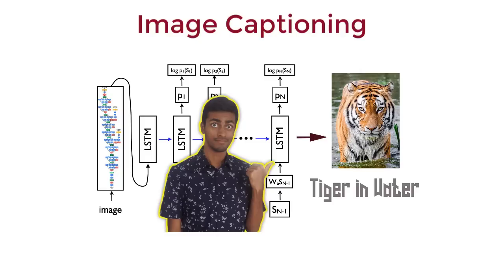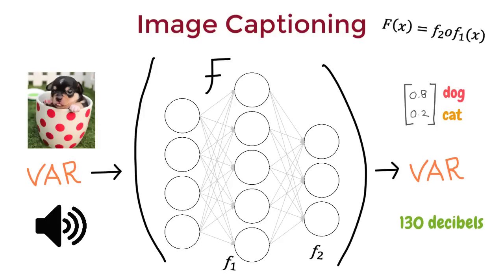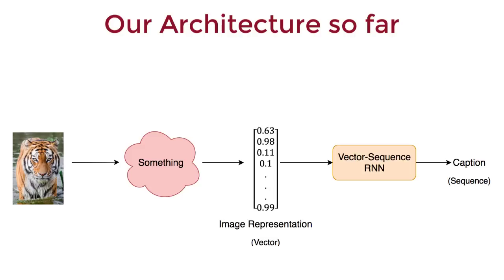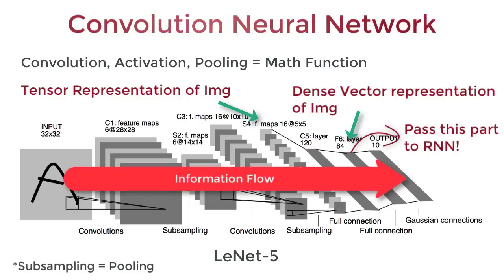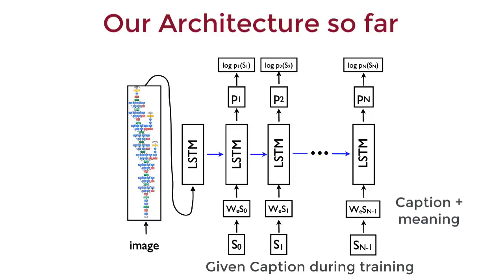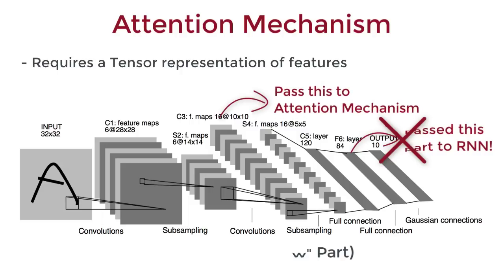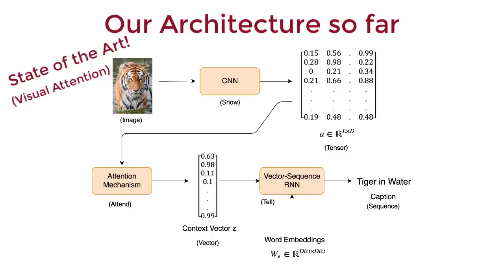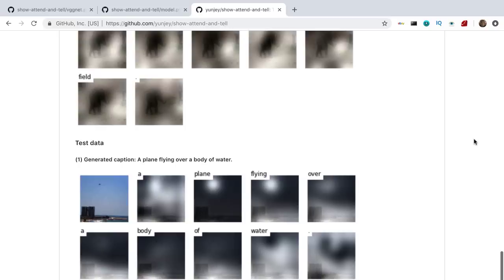Building an Image Captioner with Neural Networks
Let's build an Image Captioner using only neural networks. In this video, we're going to get you thinking like an AI researcher. Instead of a "Here is the state of the art. Here is how it works", we'll go for a "Let think about this from scratch. Oh! We just derived the state of the art!"

REFERENCES